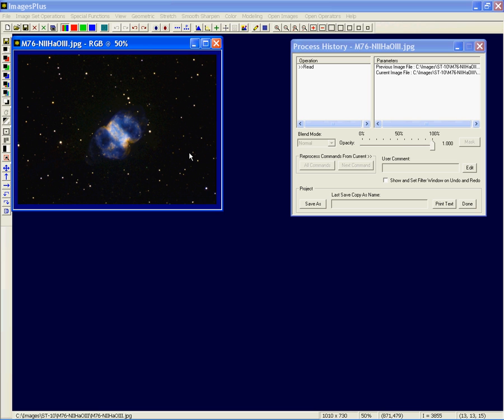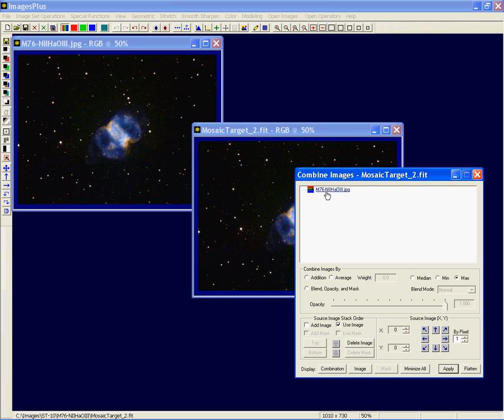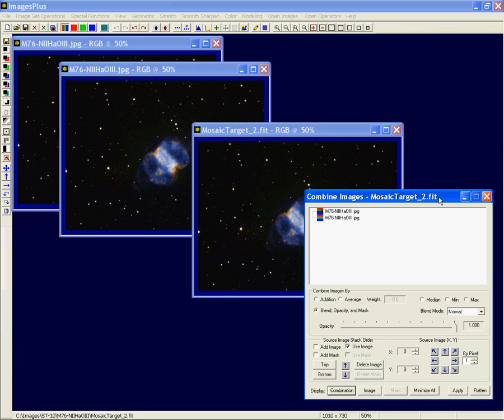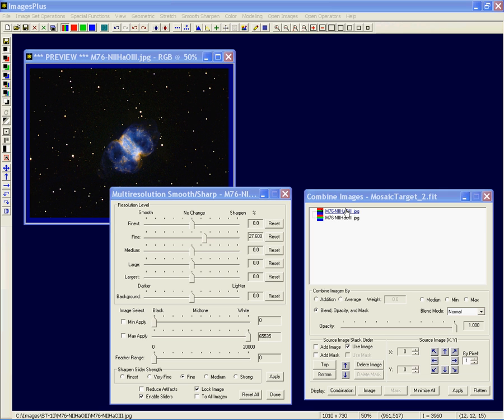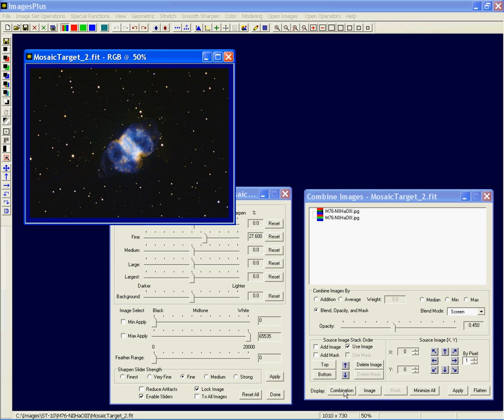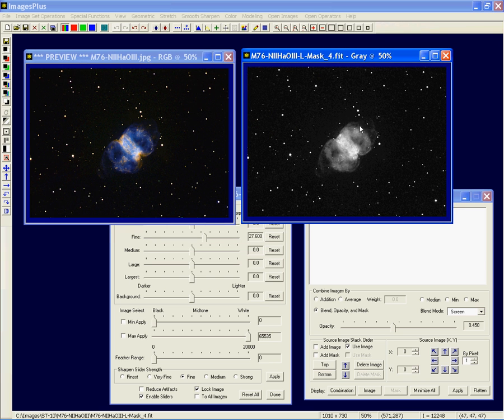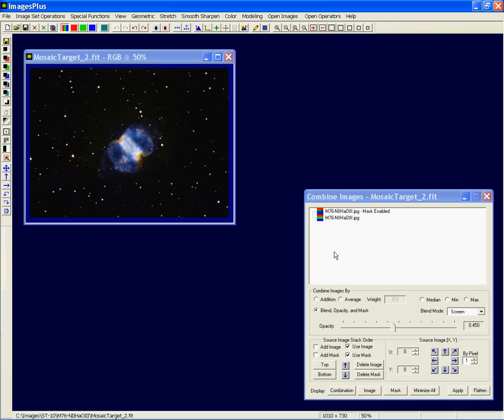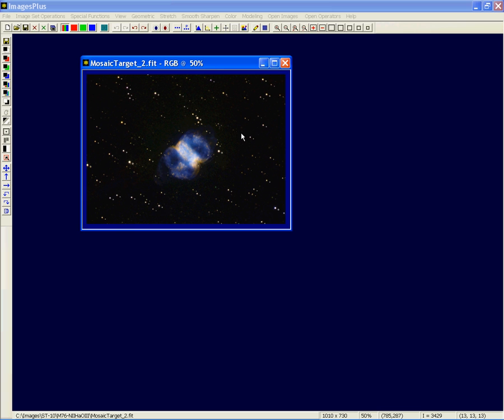ImagesPlus 5 - Tutorial - Blend Modes - Combine Image Mosaic Layers (Basic)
This is a software tutorial for ImagesPlus Version 5, one of the premiere software programs for the processing of astrophotos and the sharpening of photographs.